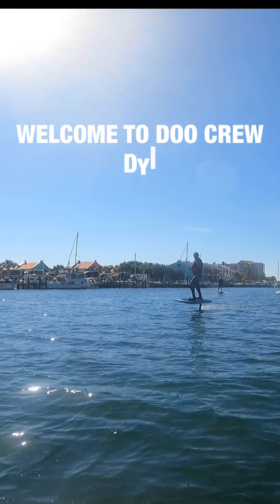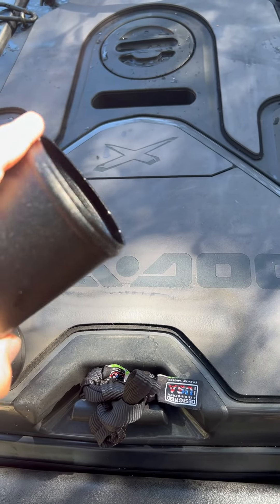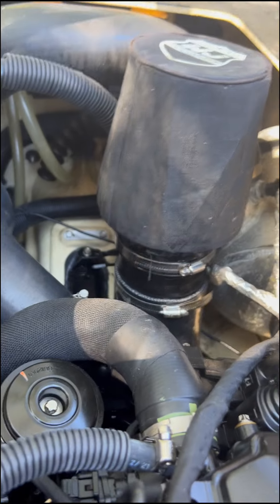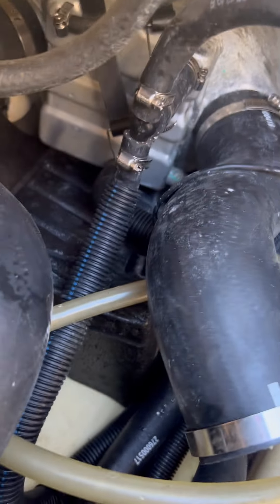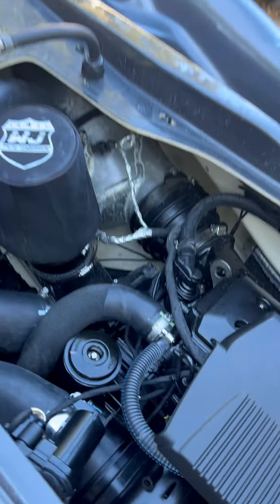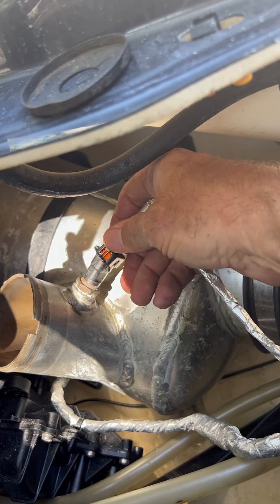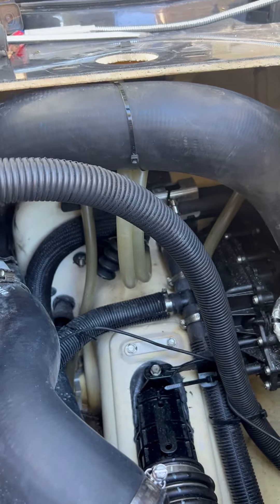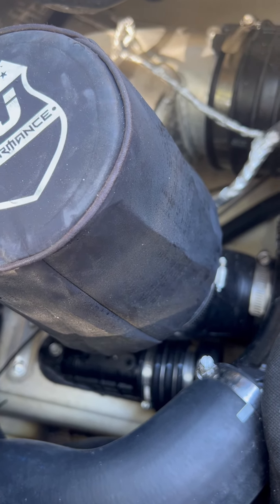SEADOO RXTX FREE FLOW EXHAUST SERIES 7 DYI DOO CREW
QUICK VIDEO ON INSTALLING A FREE FLOW EXHAUST PIPE TO BYPASS THE RESONATOR BOX. A GOOD ALTERNITIVE IF YOU DONT WANT TO CUT YOUR HULL TO RUN EXHAUST OUT OF THE BACK OF YOUR SKI. IF YOU OVERHEAT BY SUCKING UP TRASH IN YOUR GRATE THE RESONATOR IS KNOW TO START LEAKING INTO THE HULL.